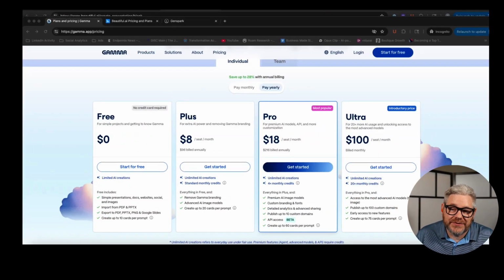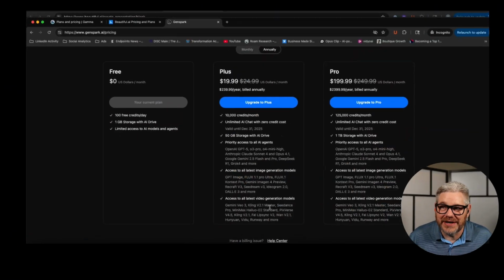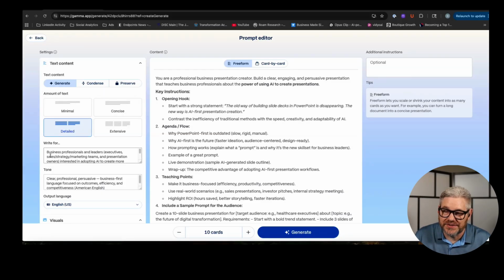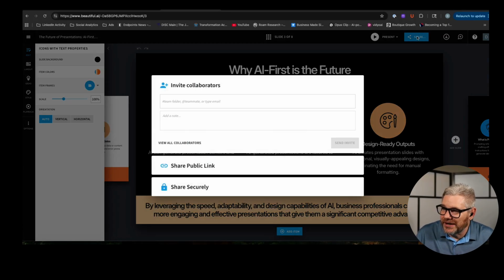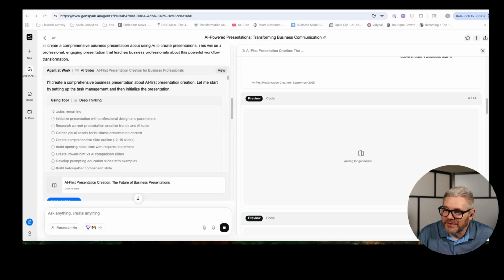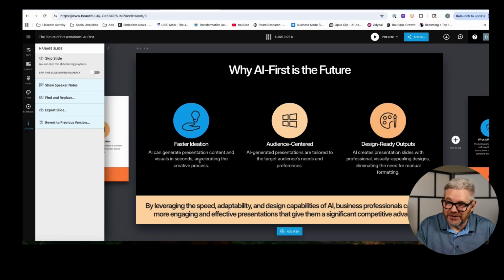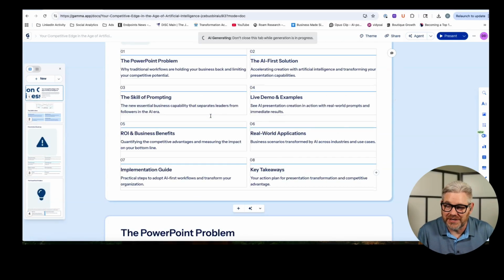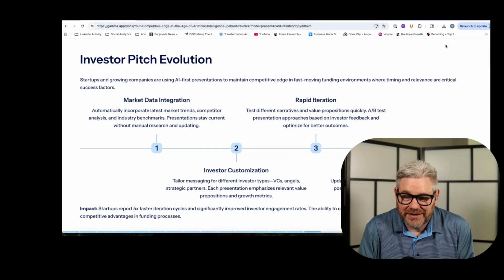I Tested Gamma 3.0 and Here's What Shocked Me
Want to grow your online presence? Join my free Skool community for proven tools and techniques to increase your visibility

Discover the ultimate secret to creating stunning presentations with Gamma 3.0, the latest and most advanced tool in the market. In this video, we'll dive into the features and capabilities that make Gamma 3.0 the best choice for anyone looking to elevate their presentation game. From its user-friendly interface to its vast library of templates and design options, we'll explore what sets Gamma 3.0 apart from other presentation tools. Whether you're a student, professional, or entrepreneur, you'll learn how to leverage Gamma 3.0 to create beautiful, engaging, and effective presentations that leave a lasting impression on your audience. Learn how to unlock the full potential of Gamma 3.0 and take your presentations to the next level.

Explore the latest advancements in presentation software with this review of three AI presentation tools. Learn how to create impactful business presentations using AI presentation tools like Gamma, and discover the best presentation design tips. See how AI presentations are changing the game!